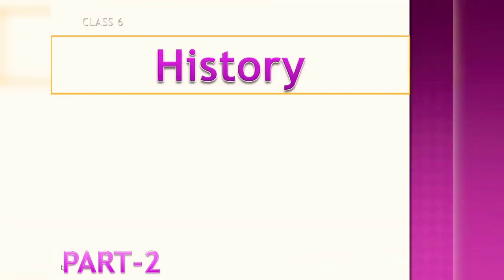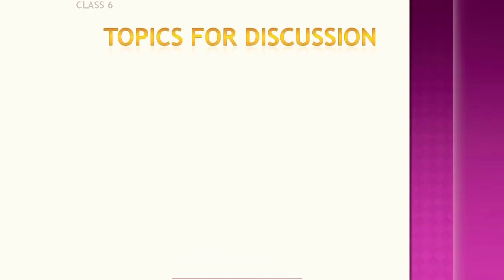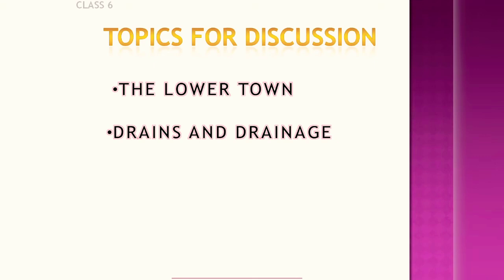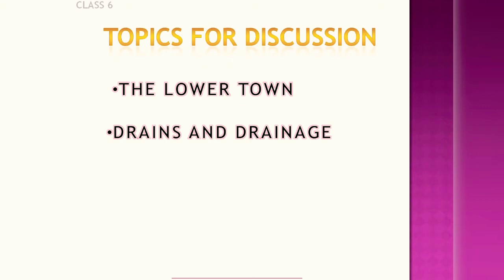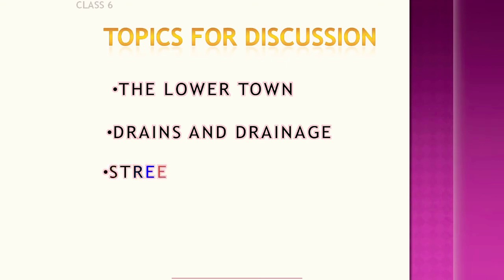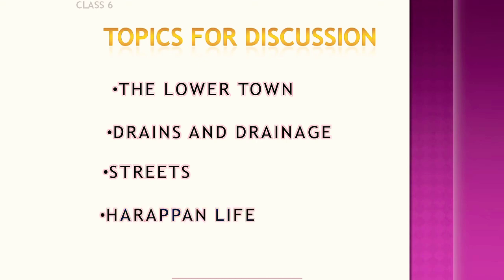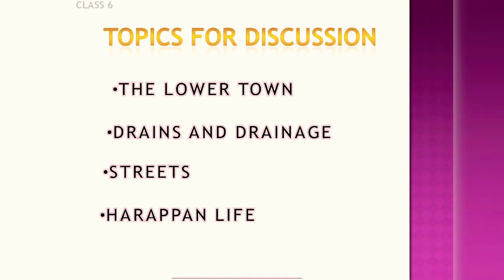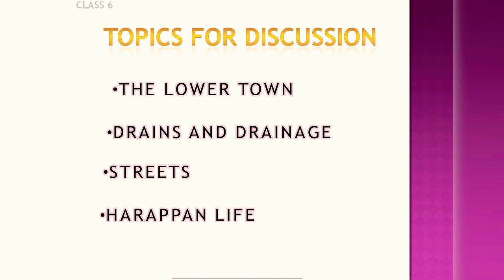||History||Class-6||Civilization and Cities||Ch-3||Part-2||